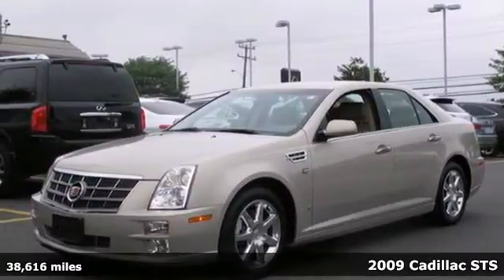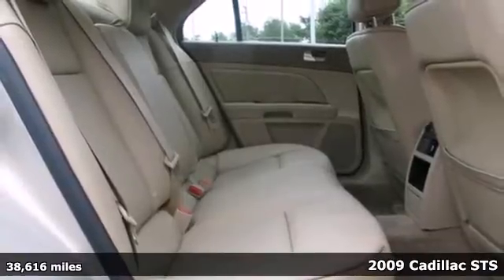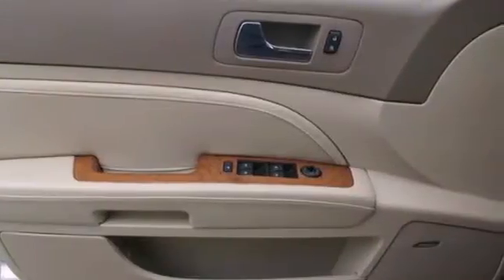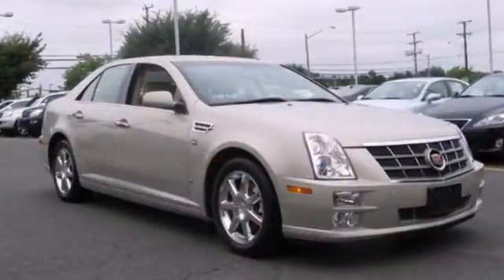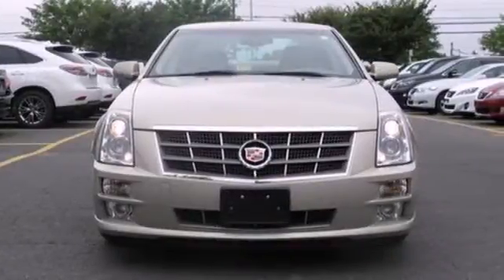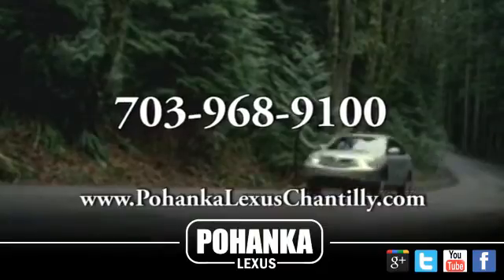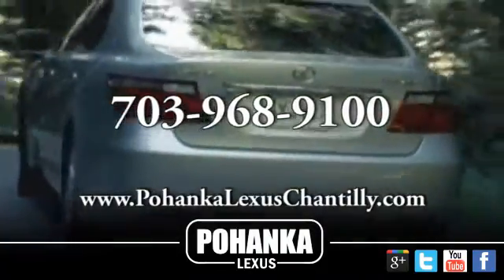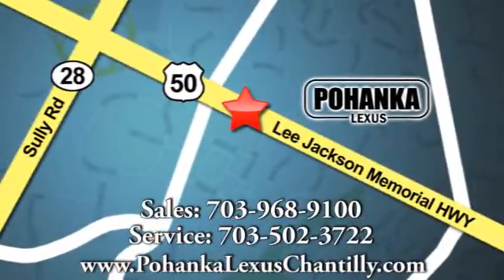2009 Cadillac STS Chantilly VA Washington-DC, MD RXDC19925A - SOLD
Year: 2009
Make: Cadillac
Model: STS
Trim: 4dr Sdn V6 RWD w/1SB
Engine: 3.6 L V6 Cyl.
Transmission: Automatic
Color: Gold Mist
Interior: Cashmere
Mileage: 38616
Stock #: RXDC19925A

Address:
13909 Lee Jackson Memorial Hwy